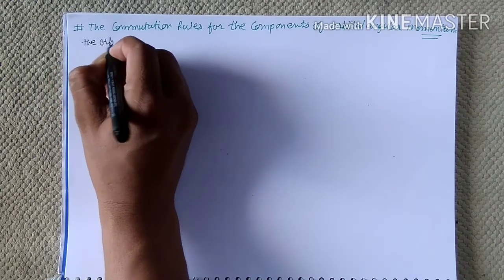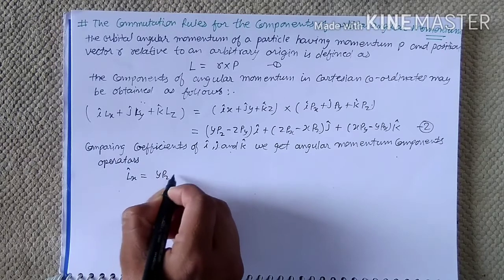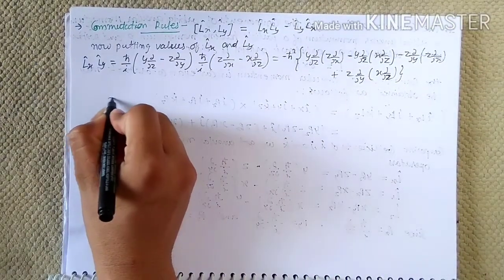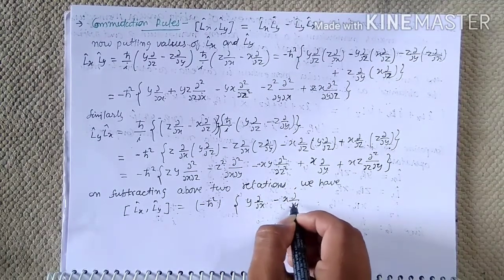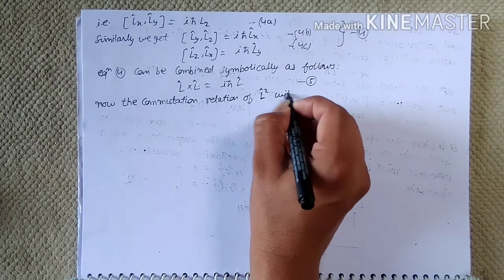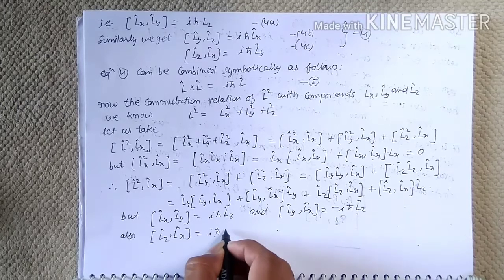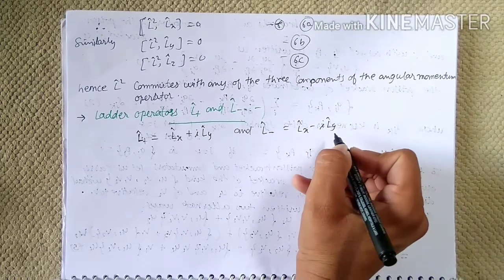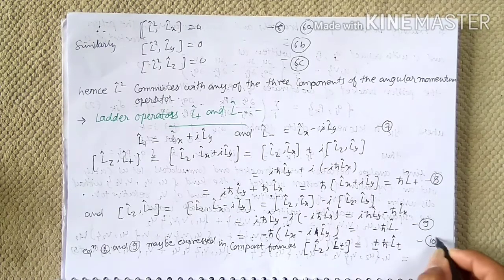The Commutation Rules for the Components of Orbital Angular Momentum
ladder operators and  the Commutation relation of Orbital Angular Momentum with position